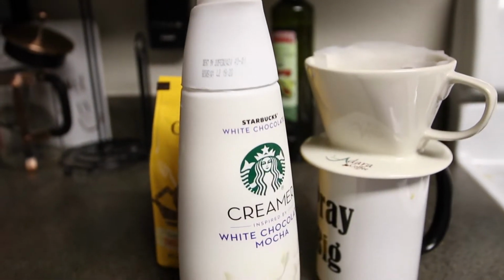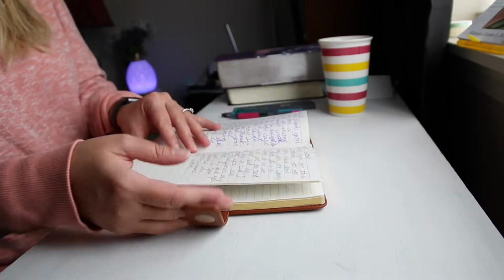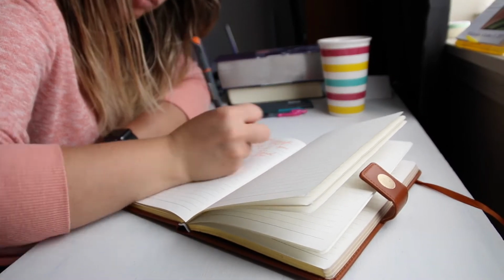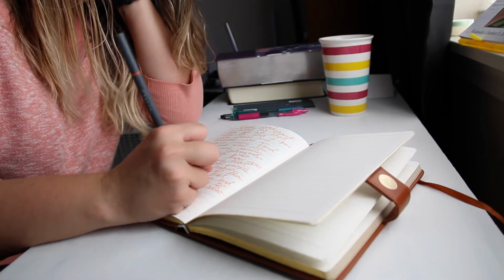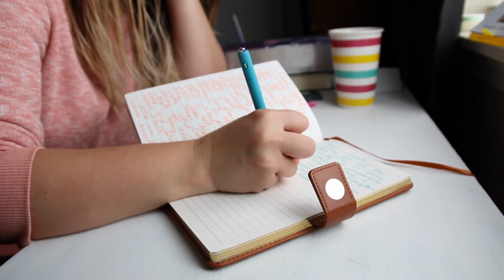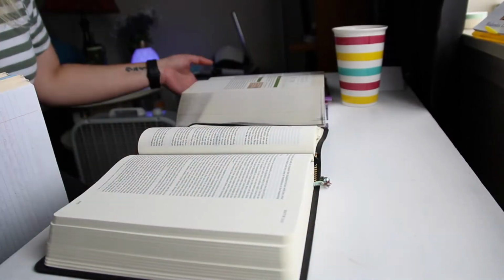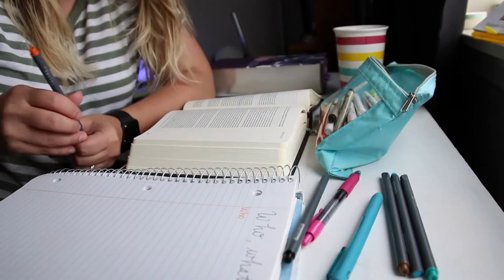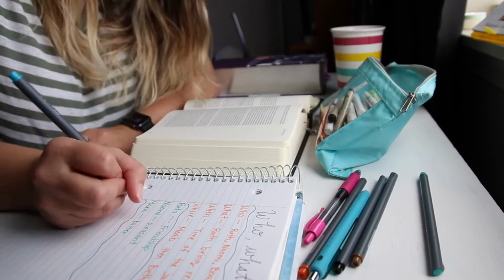WHAT I DO IN MY QUIET TIME: How I spend alone time with God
What do you do in your quiet time? This is what I do in mine... It is amazing to spend time with the Lord, isn't it!

My Blender